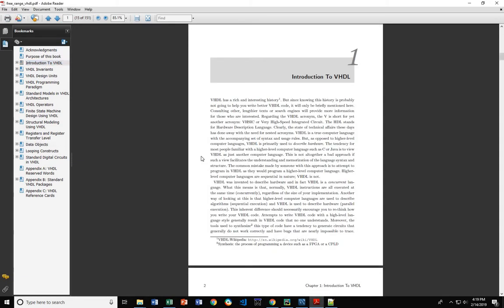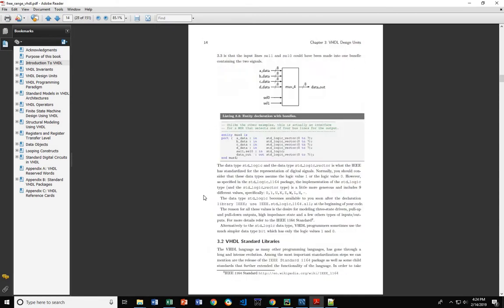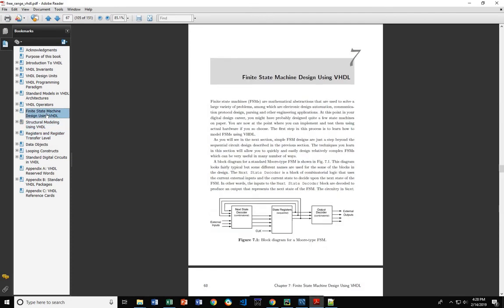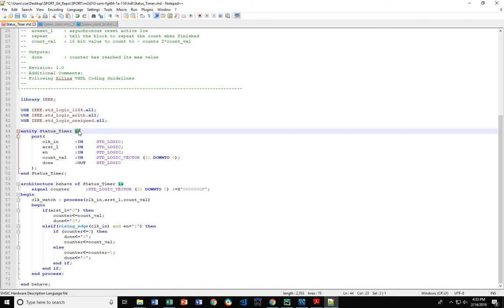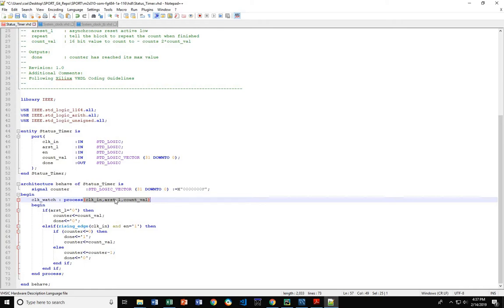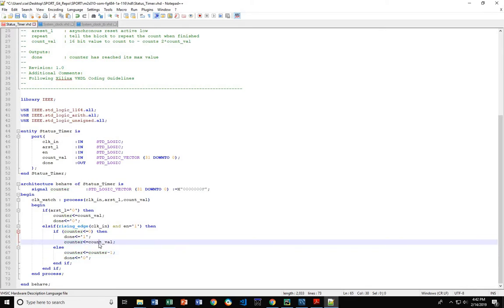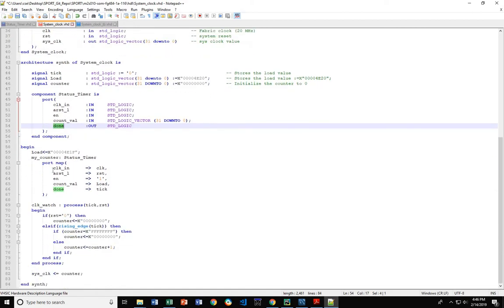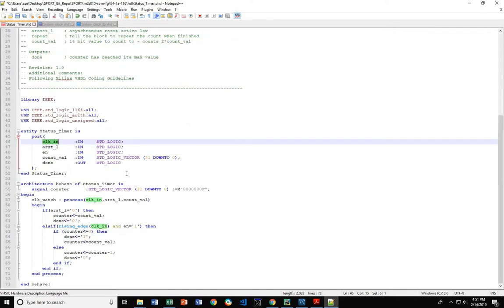Intro to VHDL with Free Range VHDL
Uses Free Range VHDL to get a basic introduction into VHDL, free resources, and running through some code.